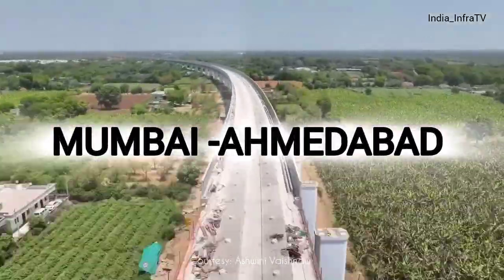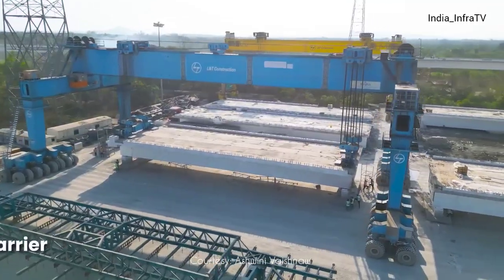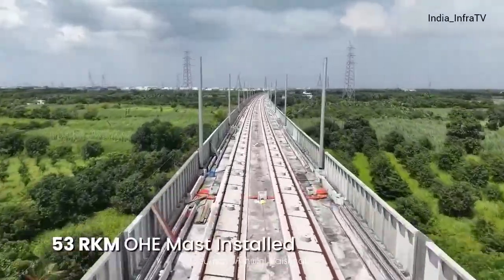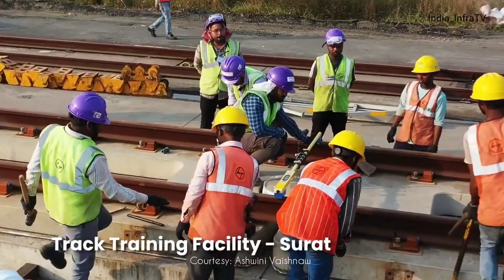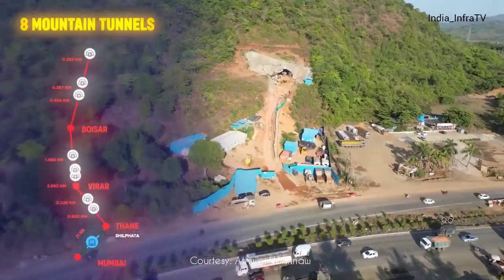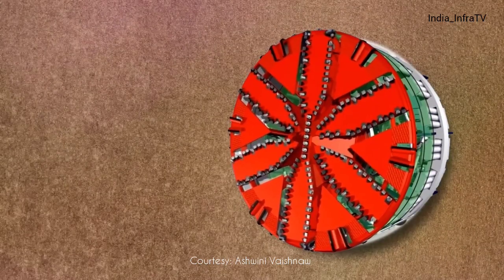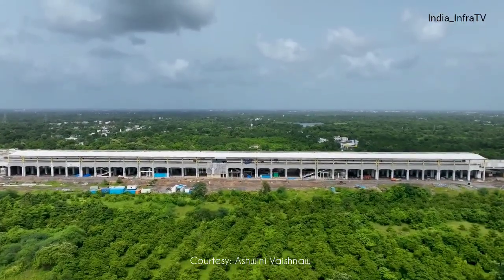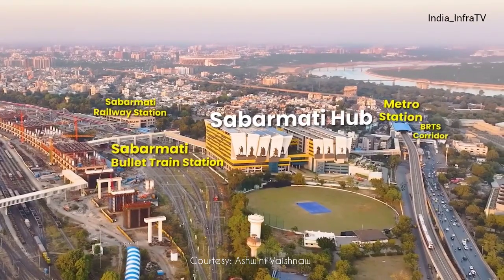India's ENTER Bullet Train Era!! || Mumbai Ahmedabad High speed Rail Project 🔥bullettrainprojects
🚄 India’s First Bullet Train Project Full Update | Ahmedabad-Mumbai High Speed Rail Corridor Explained!

India’s dream project – the Ahmedabad-Mumbai Bullet Train Corridor – is finally taking shape! 🚄 This 508 km long High Speed Rail Project will connect Mumbai’s BKC to Ahmedabad, cutting travel time to just 2 hours!

In this video, we’ll cover:

BKC Bullet Train Station Update

Surat & Sabarmati Station Construction

Latest progress and inauguration timeline

Japanese collaboration with Shinkansen technology

Full budget, cost, and impact on India’s infrastructure

This is not just a train; this is India’s leap into the future of transportation! 🇮🇳

IndiaInfraTV brings you exclusive updates from ground level. Watch till the end to know how this project will redefine Indian Railways!

India_InfraTV,
India infratv,
Infratv,
India InfraTV,
Bullet train project,
High speed rail corridor,
Ahmedabad Mumbai bullet train project,
latest update of high speed rail corridor,
sabarmati bullet train station update,
surat bullet train station update,
Inauguration of India's first bullet train project,
India's first bullet train project,
High speed train India,
Bullet train update 2025,
Mumbai Ahmedabad bullet train latest update,
Bullet train route map India,
NHSRCL update,
Shinkansen India,
Make in India bullet train,
India infra development,
Mega projects in India 2025,
Future transport India,
Bullet train construction site,
Ground report bullet train,
India infrastructure boom,
Japan collaboration project India,
Indian rail revolution,
Mumbai bullet train news,
Sabarmati terminal update

India_InfraTV
India Mega Infra 2030
Future of India Infrastructure
 New India Development Projects
Smart Cities India 2025
India infratv
Infratv
Mega Projects Transforming India
India Expressway Revolution
Bullet Train India Project
Dholera Smart City Update
GIFT City Gujarat 2030
Bharatmala Project Progress
Sagarmala Port Development
 India Industrial Corridor Growth
Renewable Energy Mega Projects India
Green Energy Corridor India
 River Linking Projects India
Ropeway Projects in India
Noida International Airport 2025
India Metro Expansion 2030
Future Smart Infrastructure India
india infrastructure projects update
indian railway project updates
top 10 livable cities in india
best infrastructure city in india
indian cities redevelopment
top 10 upcoming mega projects in india
smart city project in india
most planned city in india
new delhi railway station redevelopment update
top 10 powerful cities in india
upcoming metro rail projects in india
indian railways infrastructure projects